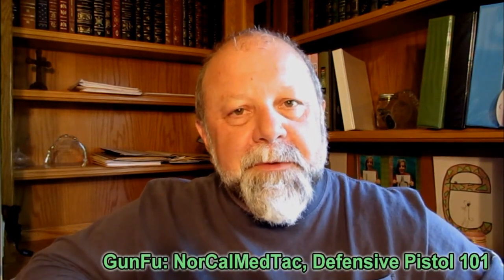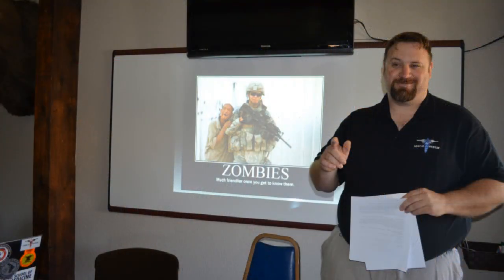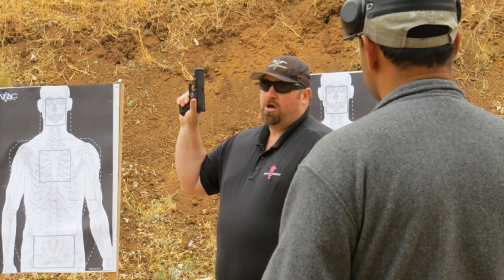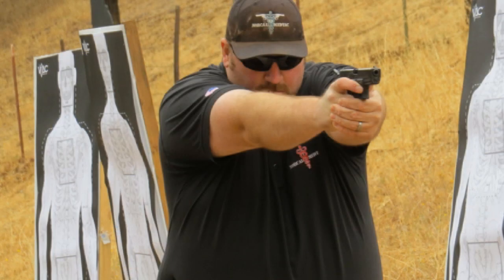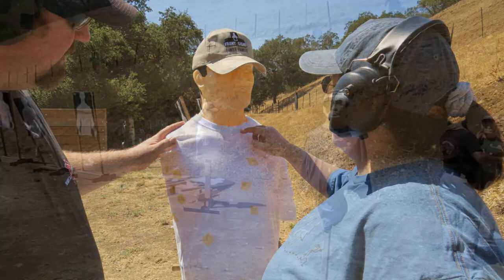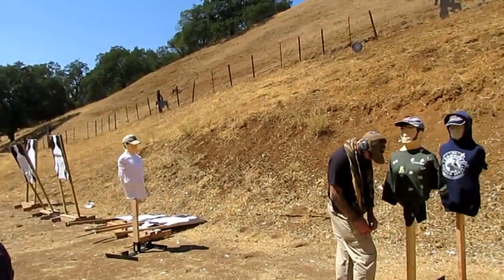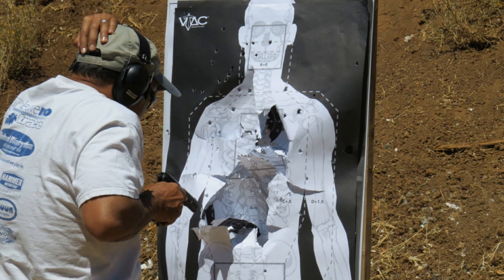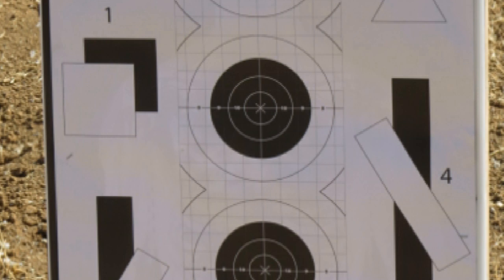GunFu: NorCalMedTac, Defensive Pistol 101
Good people, great training.